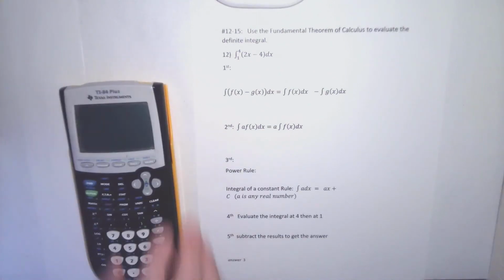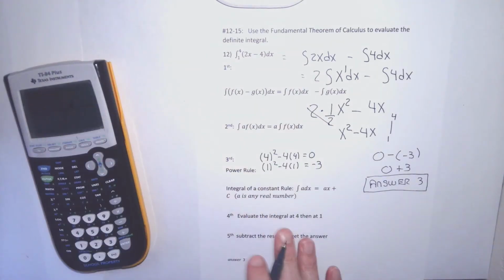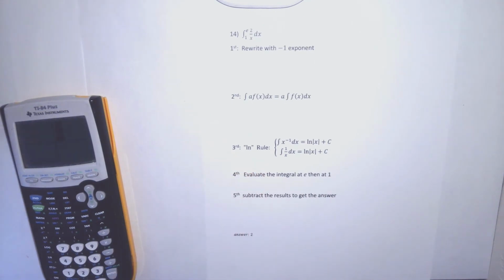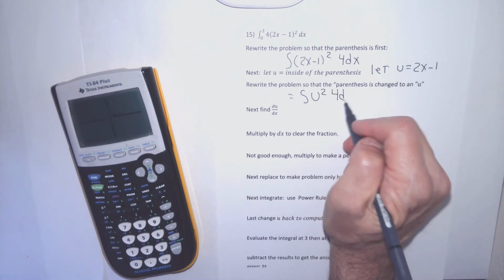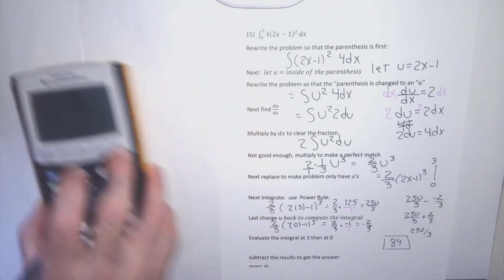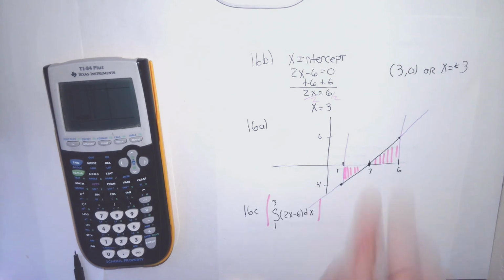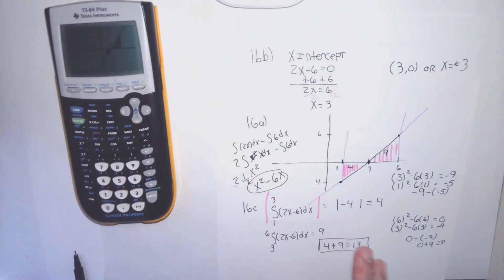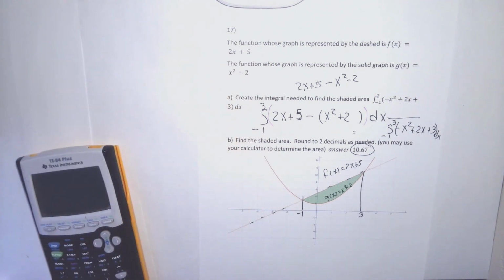Chapter 5 practice test part 2 of 2